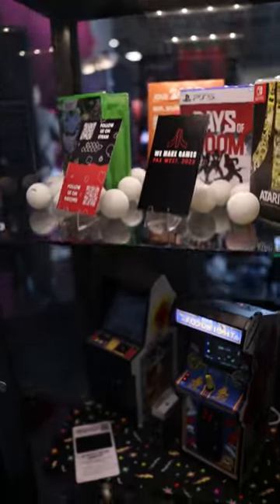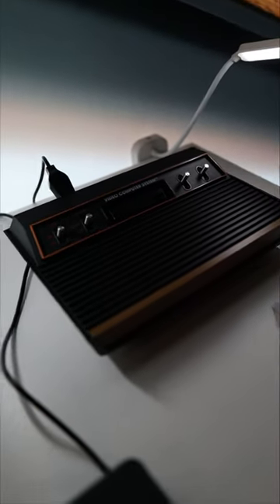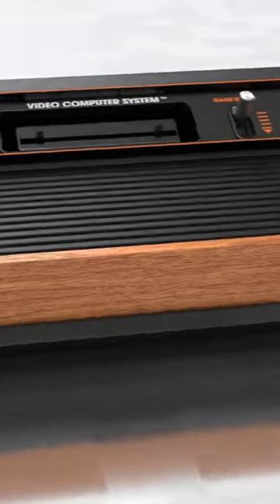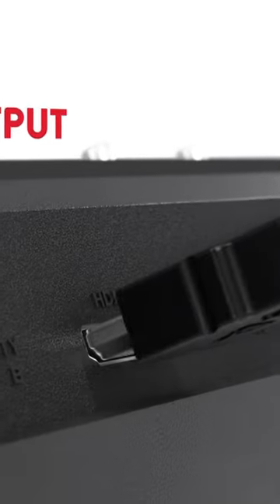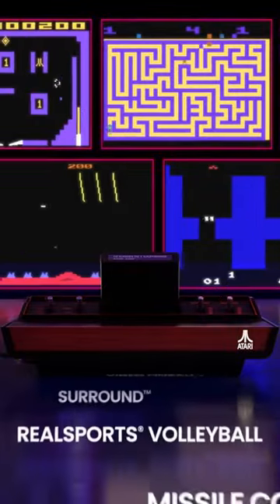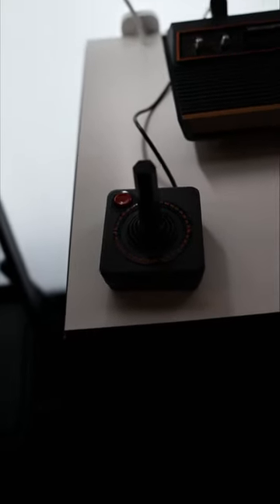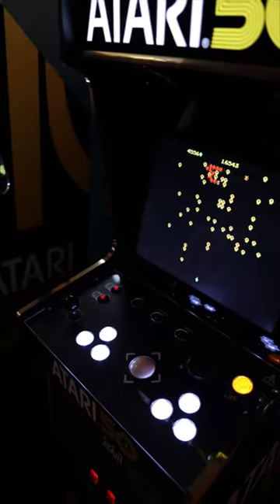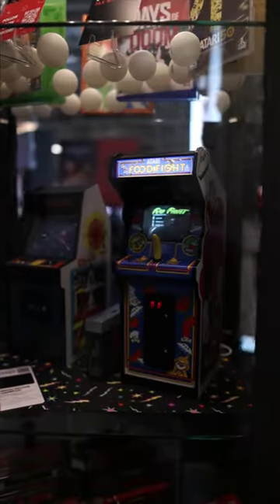Atari is BACK BABYYY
The new Atari 2600+ console was available to see hands-on at PAX West, along with a TON of other really cool stuff.